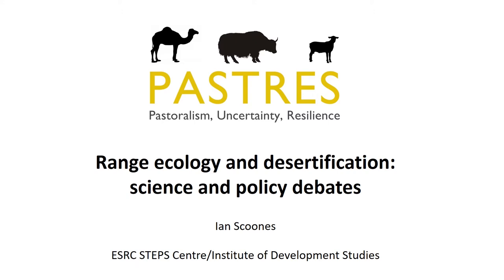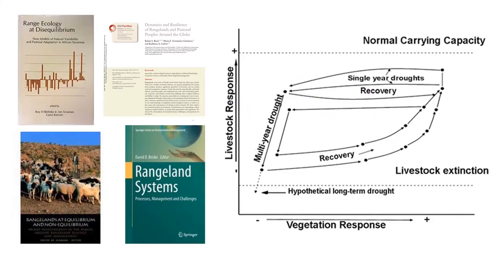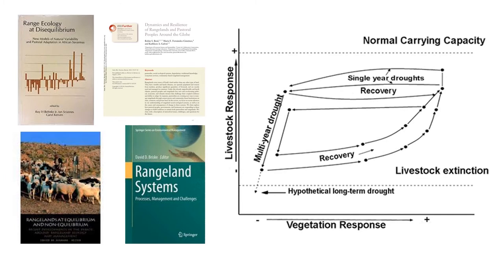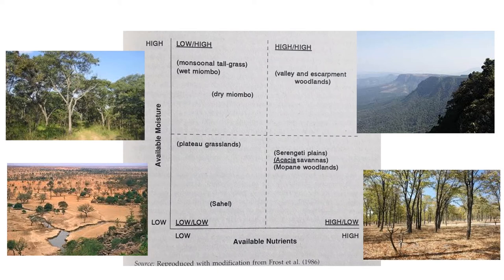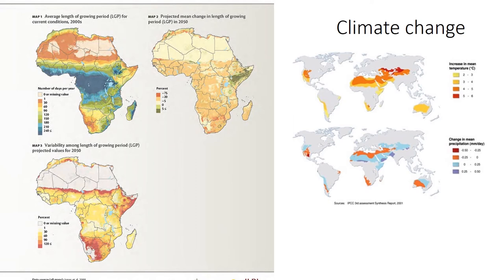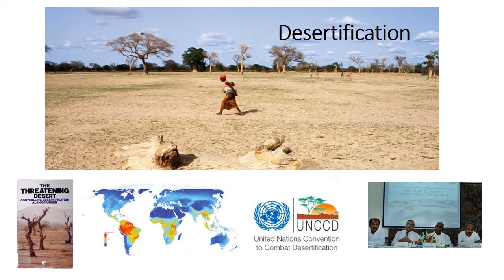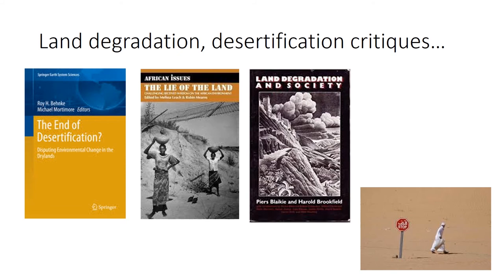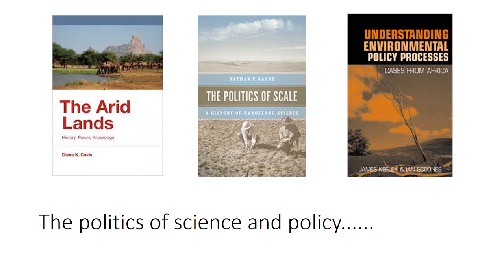Range ecology and desertification: Pastoralism & Uncertainty online course, Lecture 5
Pastoral systems must make use of highly variable environments, subject to frequent droughts, floods or heavy snowfall events. As well as covering the scientific debates, the lecture also examines some of the science-policy relationships in discussions around rangelands and desertification. This talk is given by Prof Ian Scoones.